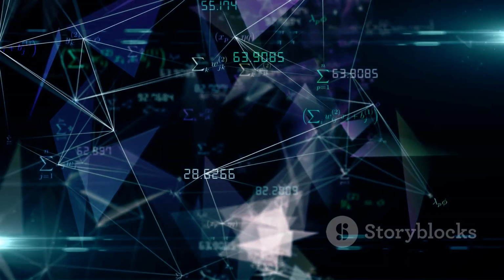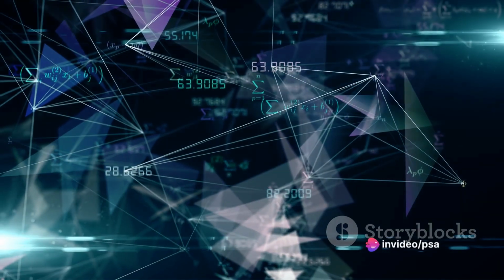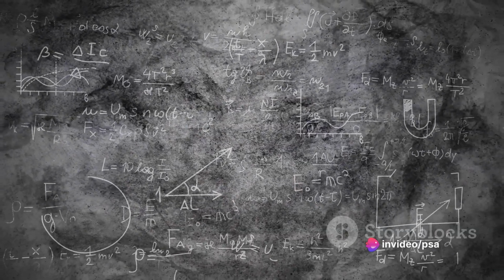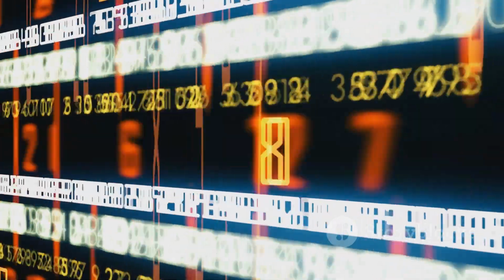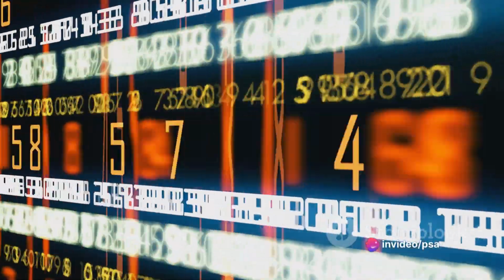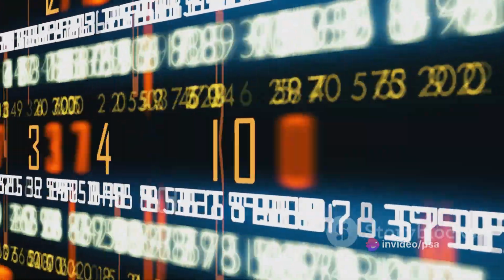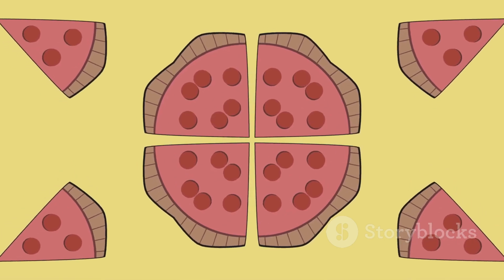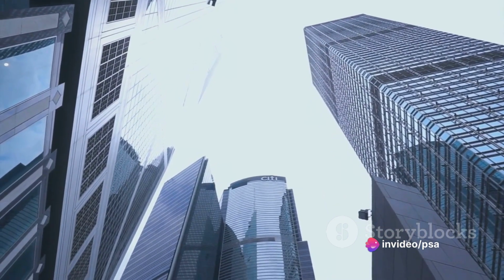Hyperreal Numbers: A Journey Beyond Infinity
In this captivating video, we delve deep into the intriguing universe of hyperreal numbers. Join us as we uncover their rich history, dive into their practical applications, and unravel the controversies surrounding them. Based on well-established mathematical theories, this exploration promises to be a mind-blowing journey for both math enthusiasts and curious minds alike. So sit back, relax, and prepare to have your perception of numbers forever changed.

OUTLINE:

00:00:00 Intriguing Infinity
00:01:57 Real Numbers vs. Hyperreals
00:03:51 Exploring Hyperreal Mathematics
00:05:57 The Philosophy and Controversies of Hyperreals
00:08:01 The Future and Beyond
00:10:01 End Sting